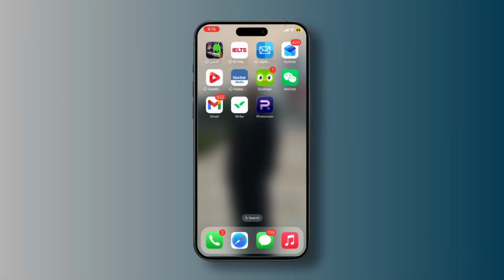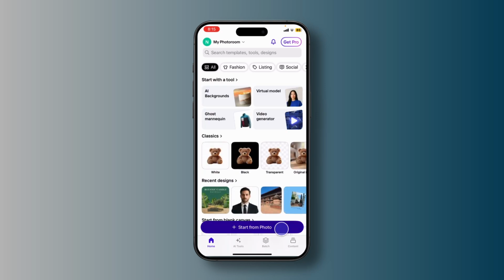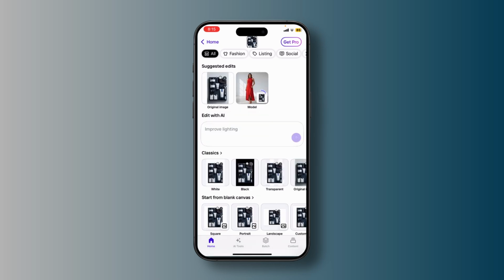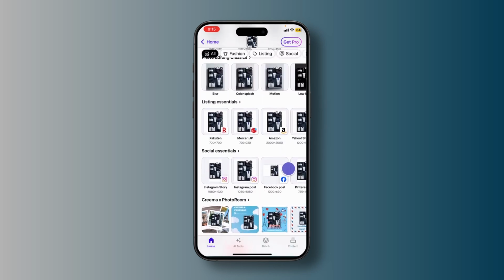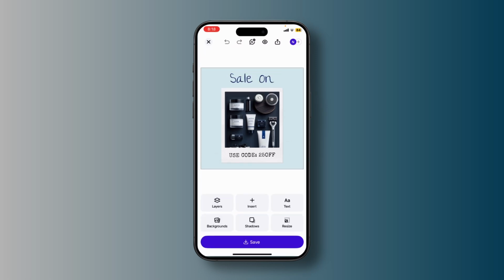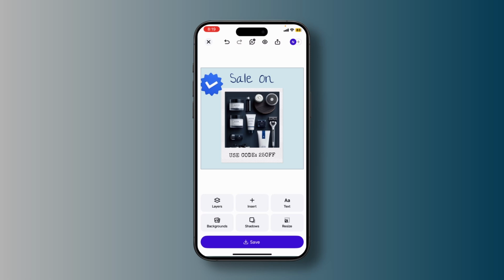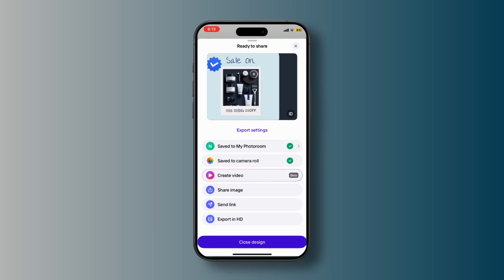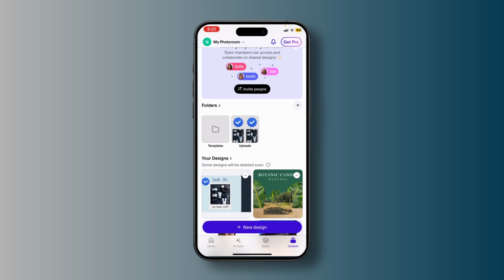How to Use PhotoRoom for Online Store Banners 2026?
Learn how to use PhotoRoom to create professional banners for your online store with this step-by-step design guide.

This tutorial covers selecting dimensions, combining product images, adding text and graphics, and exporting web‑ready banners—so your store looks polished and on‑brand.

🛍️ Design banners that showcase your products beautifully.
💬 Which platform will you design for—Shopify, Etsy, or Amazon?